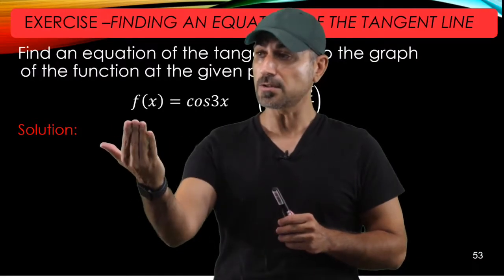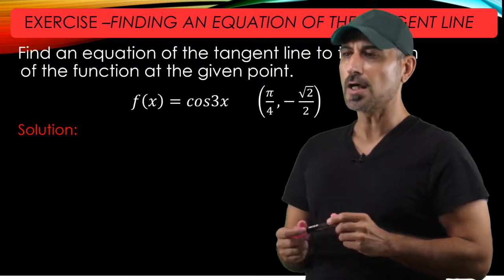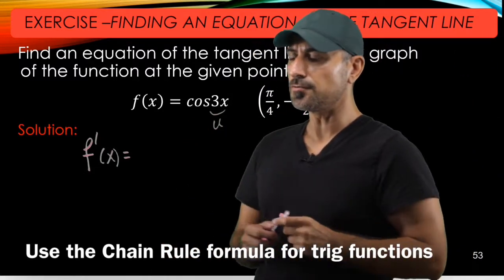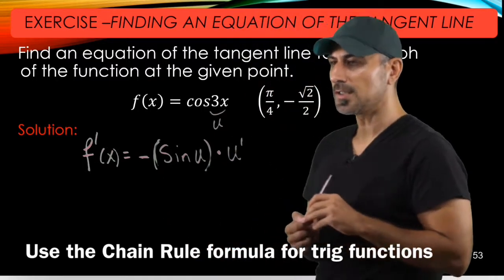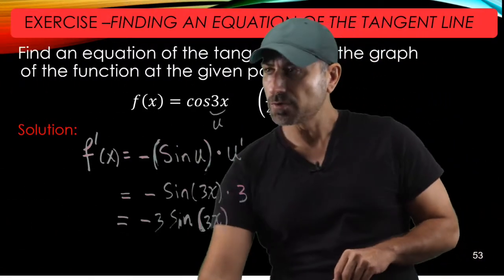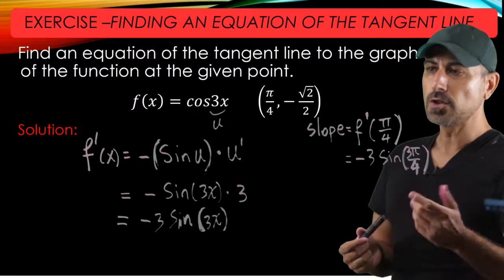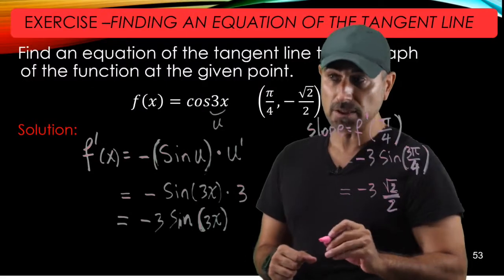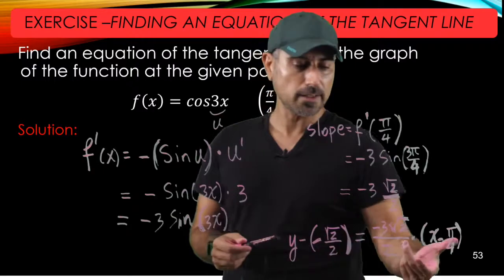How to Find an Equation of the Tangent Line to a Trigonometric Function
Finding an Equation of the Tangent Line